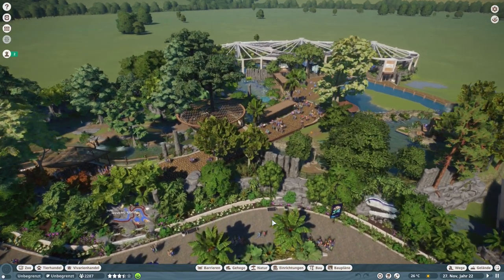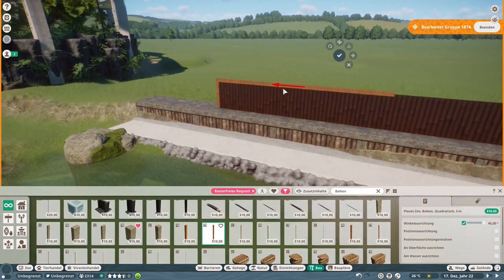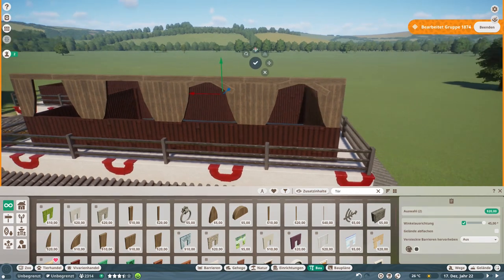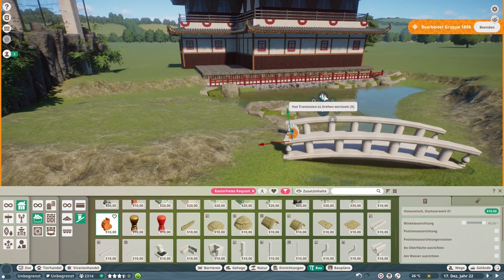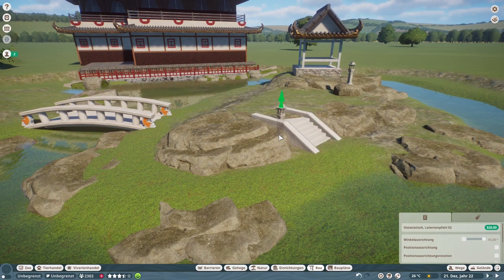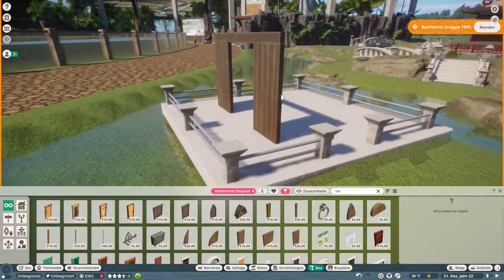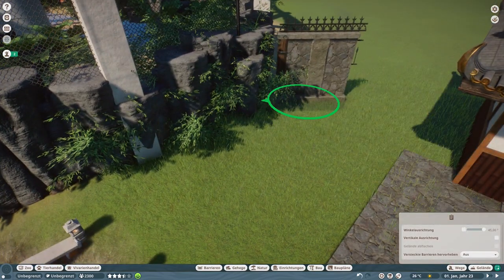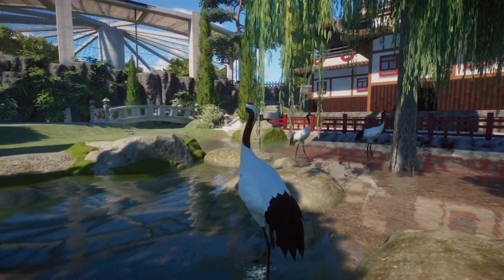Waveland Park | Ep. 12 - Crane Gardens | Planet Zoo | Speedbuild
After we finished the aviary for our Crocs, it is time to start the Asian area of the rivers edge. And the first habitat is a big japanese garden for the red Crowned Crane.